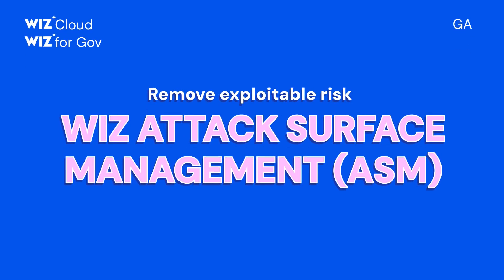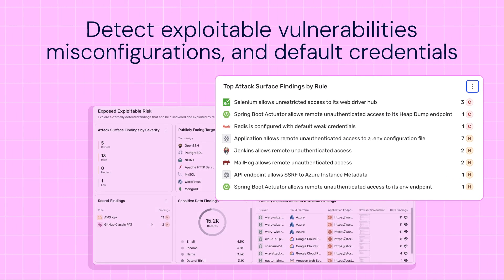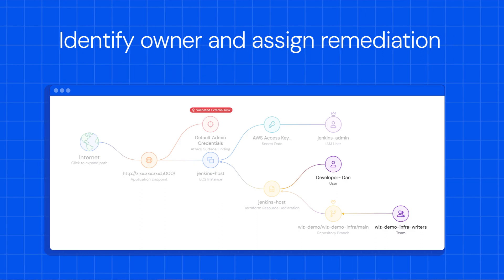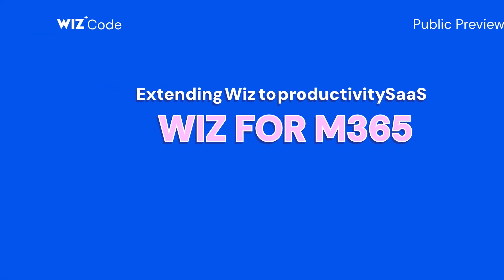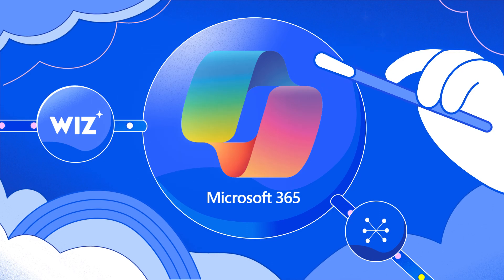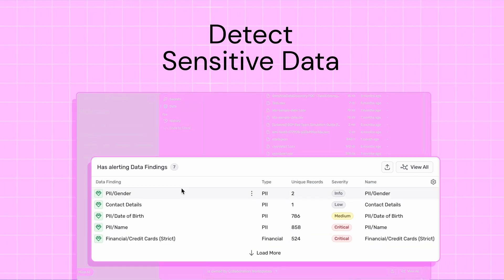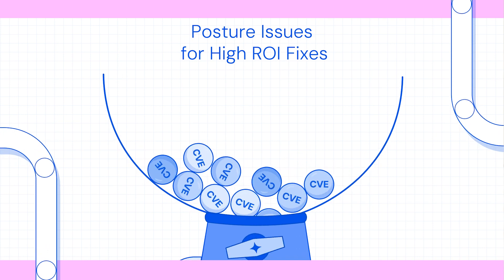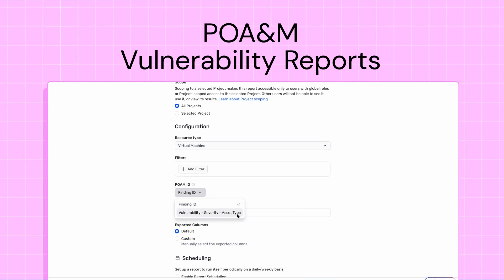Wiz Rundown: What’s New in Q4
🎬 Welcome back to Wiz Rundown!

In this episode, we will cover the biggest updates across the Wiz Platform from Q4, including:

1) Wiz Attack Surface Management (ASM)
2) Wiz AI Agents
3) Wiz SAST
4) Wiz for Microsoft 365
5) Posture Issues
6) POA&M Reports